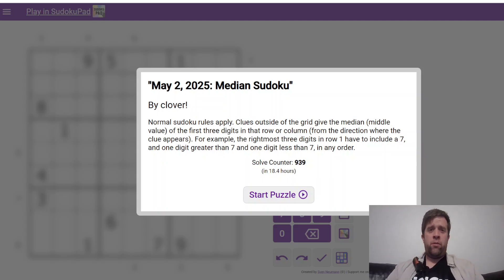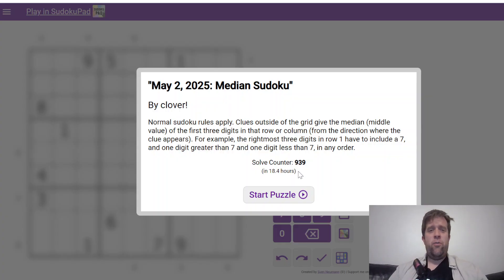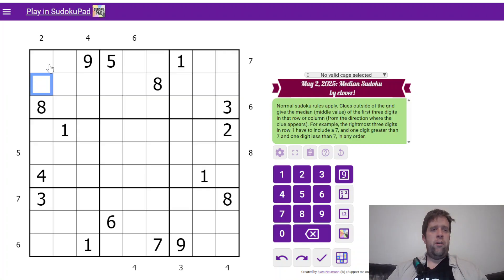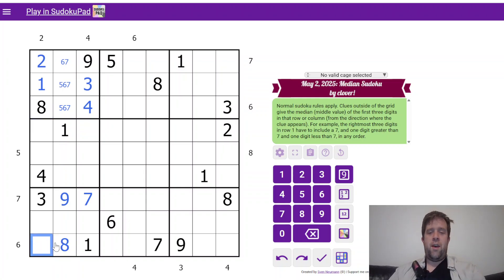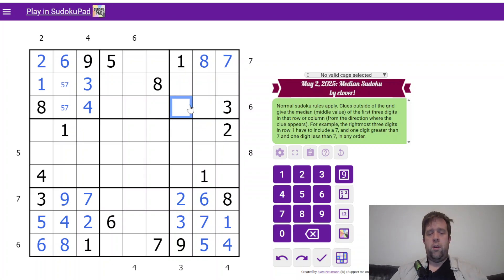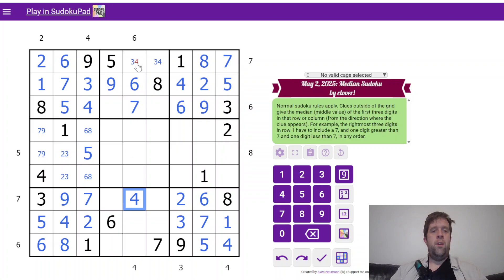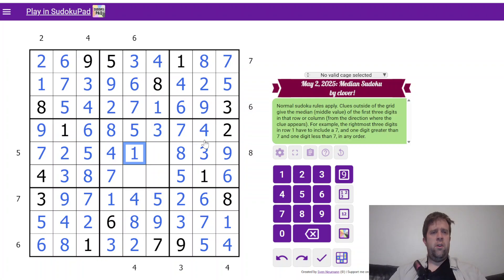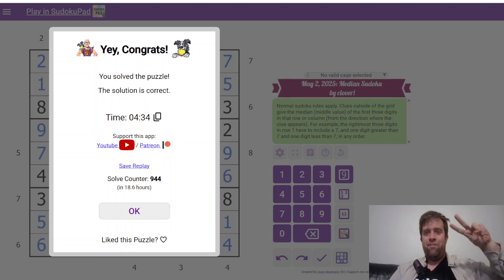GAS Sudoku Walkthrough - Median Sudoku by Clover (2025-05-02)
Bill solves Clover's Median Sudoku, originally posted 2nd of May, 2025.

Normal sudoku rules apply. Clues outside of the grid give the median (middle value) of the first three digits in that row or column (from the direction where the clue appears). For example, the rightmost three digits in row 1 have to include a 7, and one digit greater than 7 and one digit less than 7, in any order.

Two Hats: 6:00 One Hat: 11:00 Dinosaur Mid-sized Mochlodon.